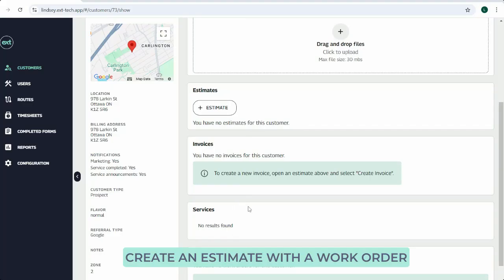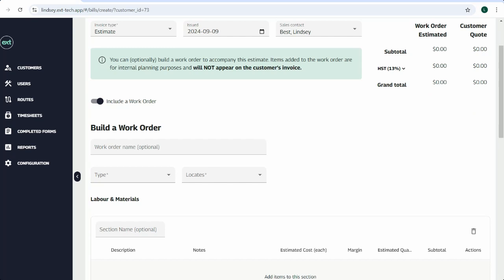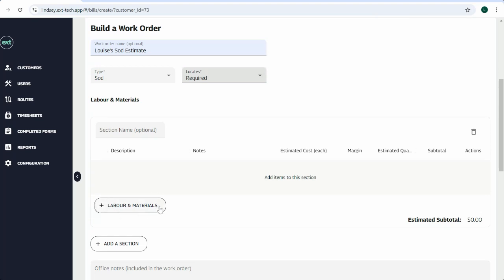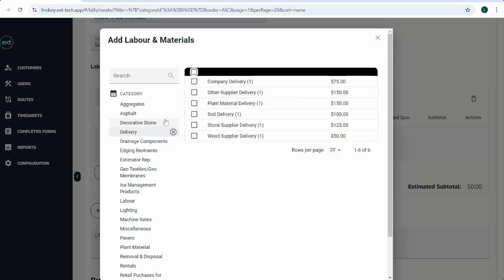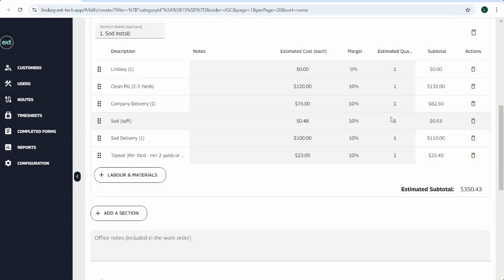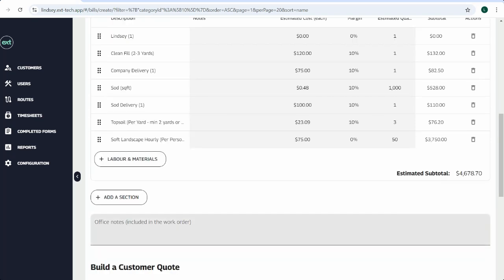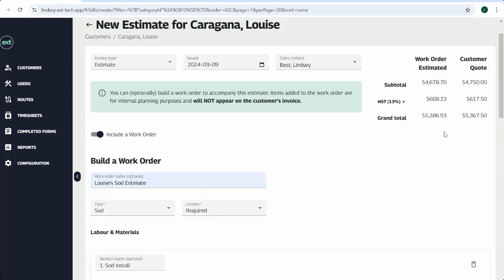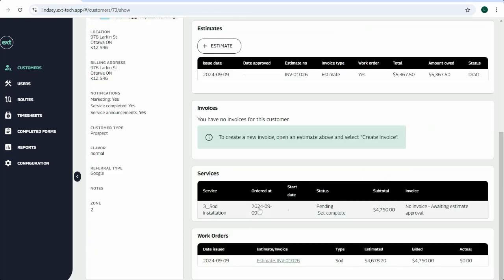CREATE AN ESTIMATE WITH A WORK ORDER